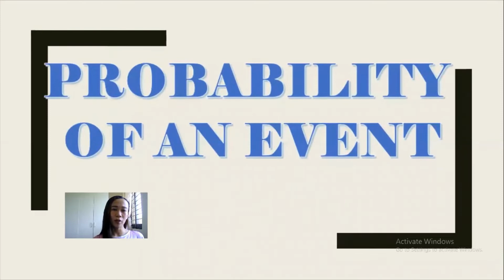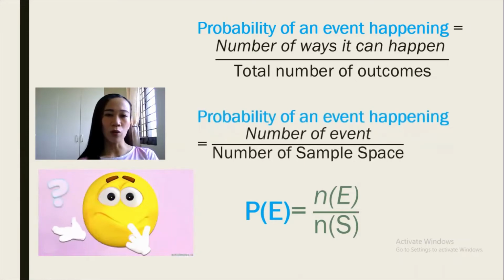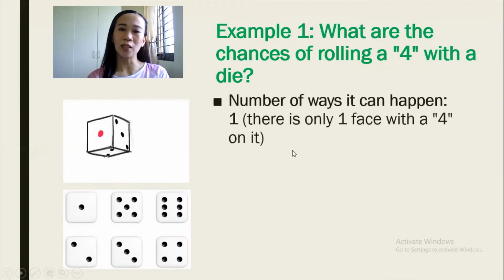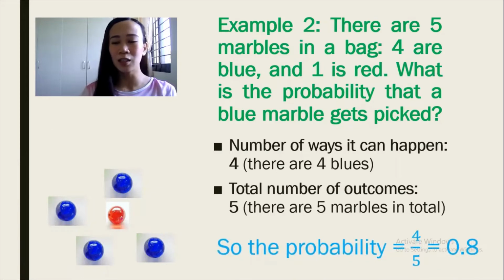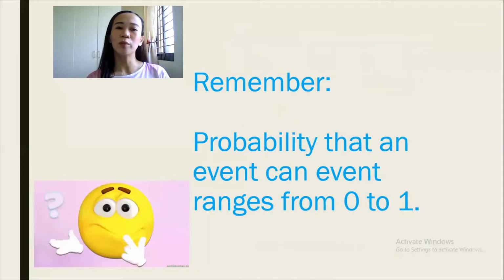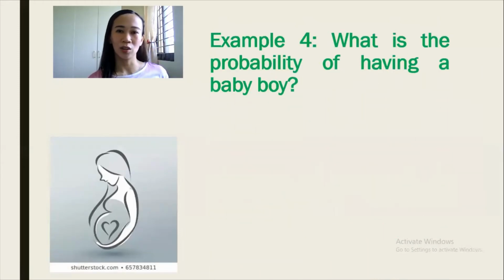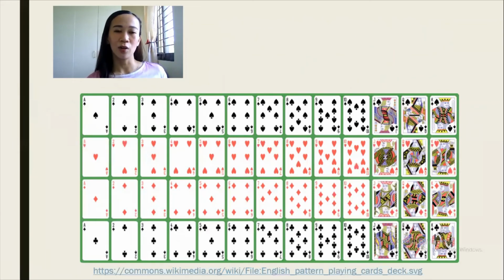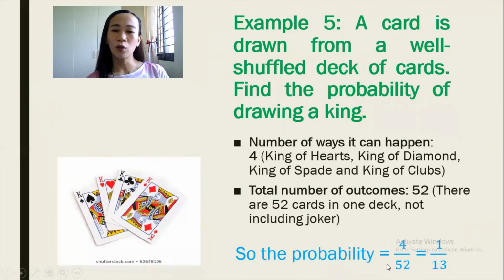Probability of an Event, solved!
This is the easiest explanation on how we can understand probability. We need to have this basic knowledge to understand complex probability questions.